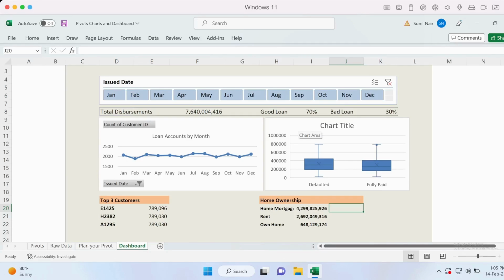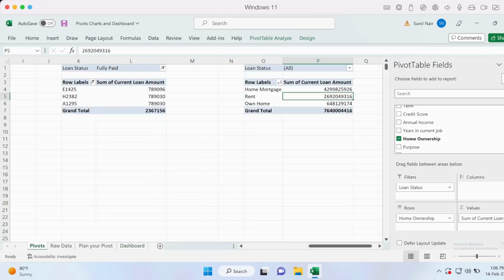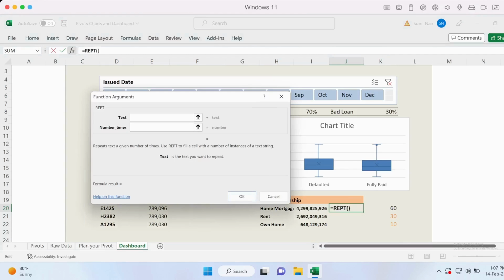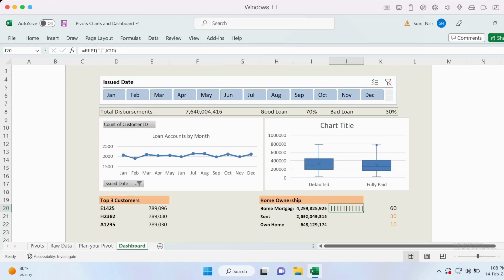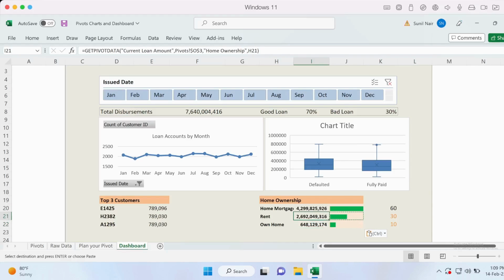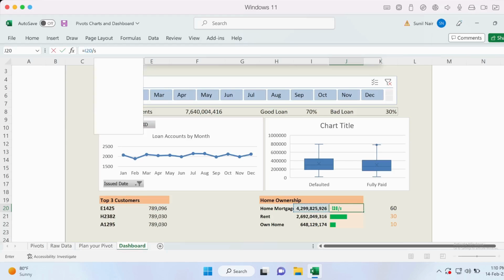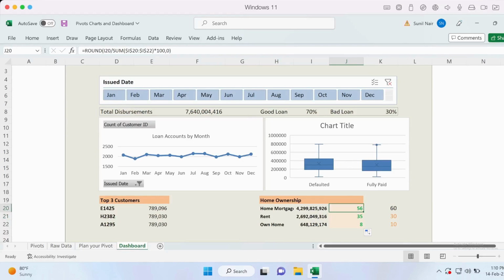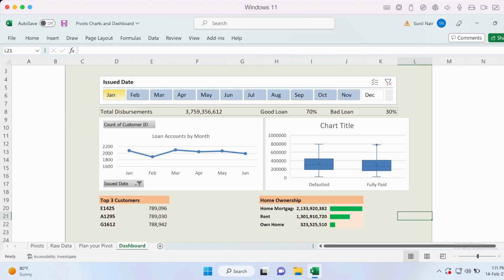REPT to create In-Cell Horizontal Bars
Learn how to create an in-cell horizontal bar in an Excel Dashboard using the REPT Function

⚡ DON'T FORGET: Download the Pivot Tables Exercise file to test this feature